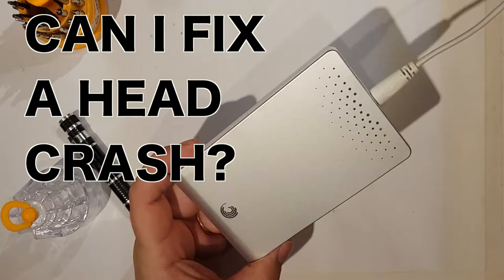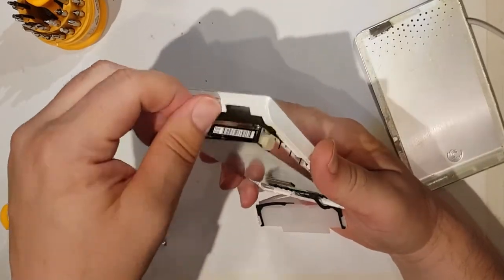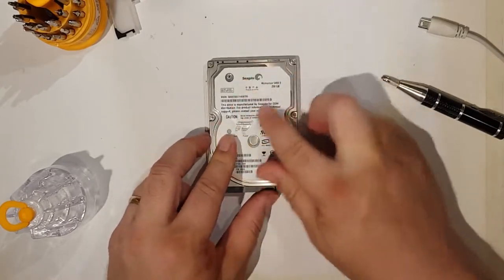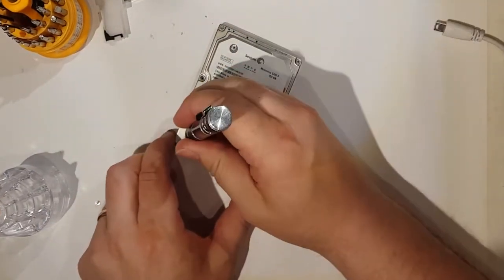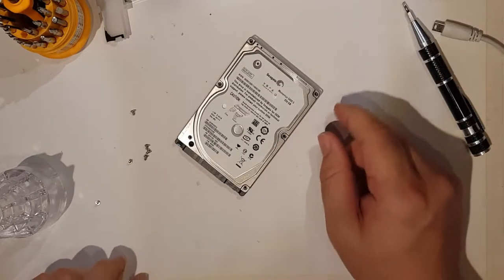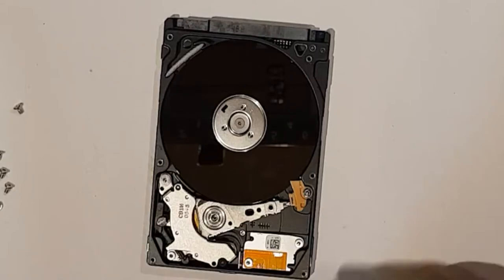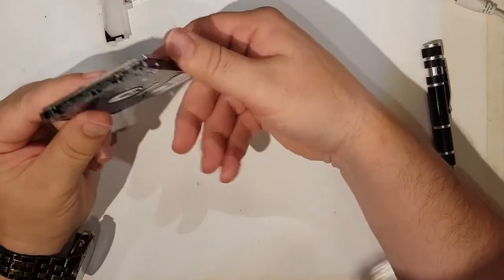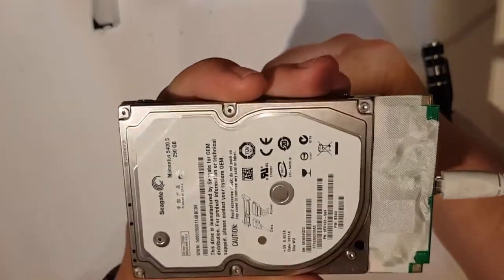Can I fix a head crash?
Thanks to DIY Perks who's  video gave me the idea to try out this technique.